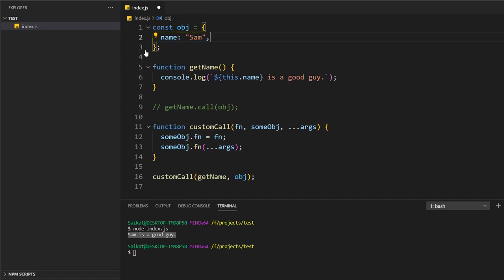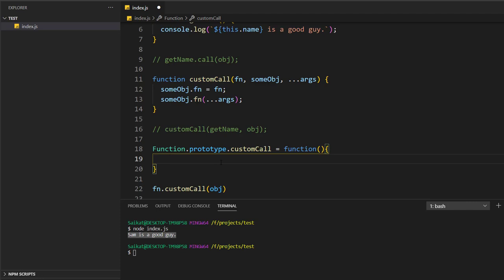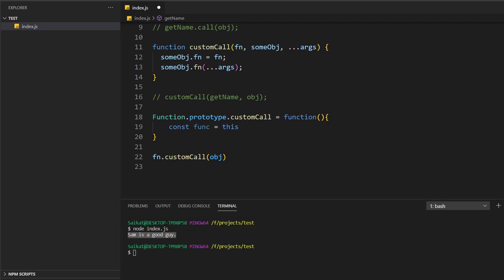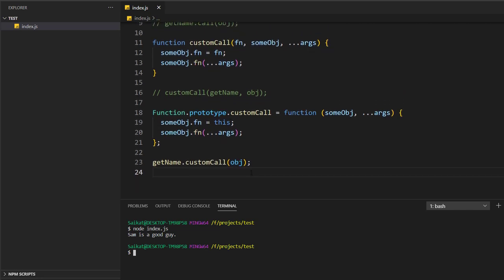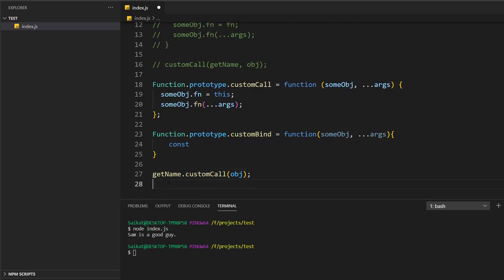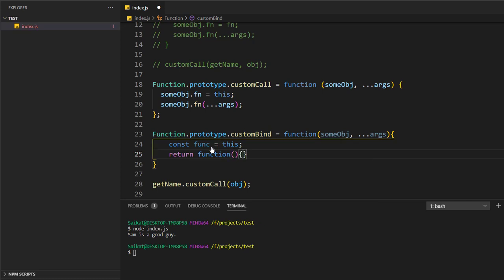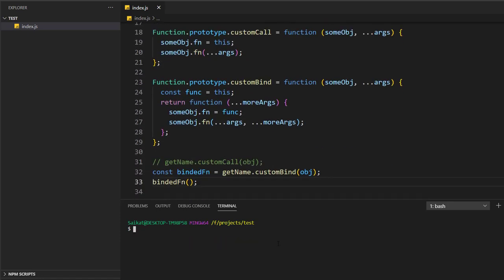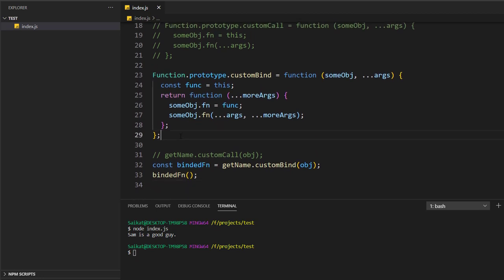Polyfill of call and bind function of Javscript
This is a very common frontend interview question. I have tried to make it as simple as possible so that you can understand easily. I have used es6 syntaxes you can also make use of es5 syntax by changing the line 20 to "this.apply(someObj, args)".